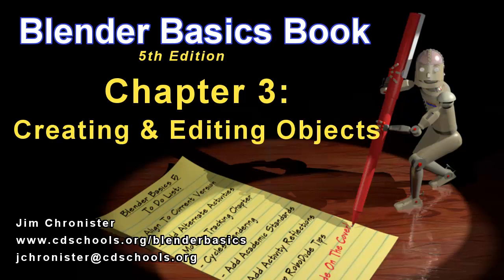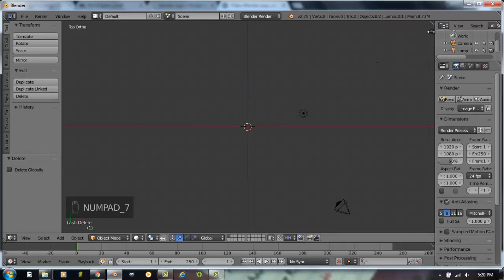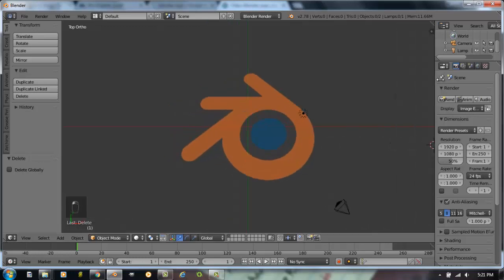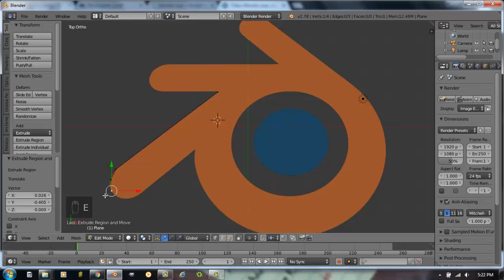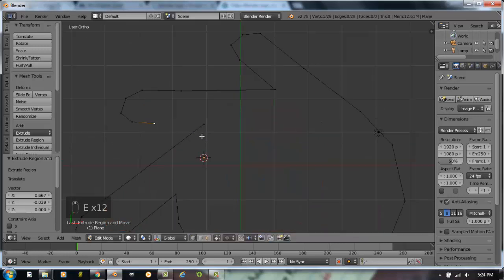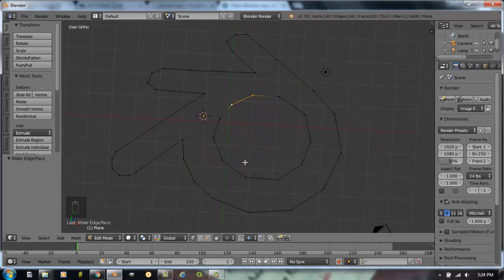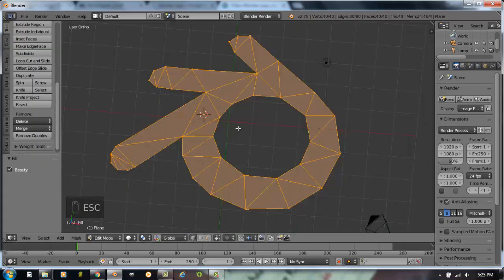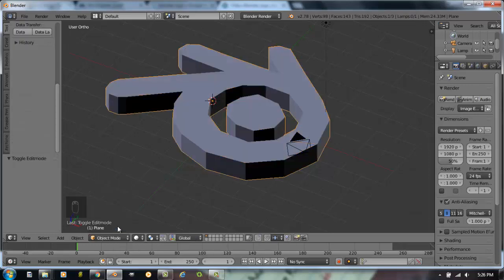Blender Basics Ch 3_Create-Edit Objects-3D Logo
Video series to accompany the Blender Basics Classroom Tutorial Book, published by Jim Chronister, Central Dauphin School District.